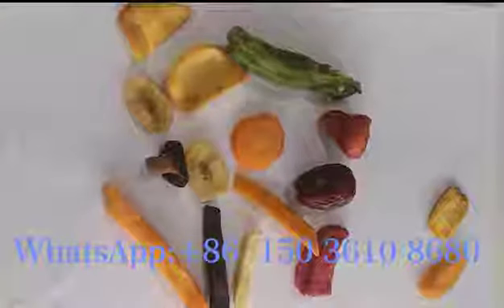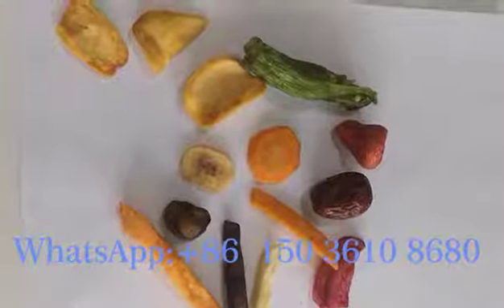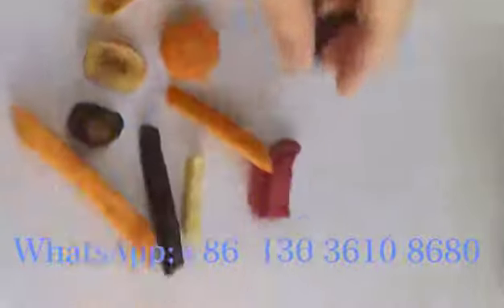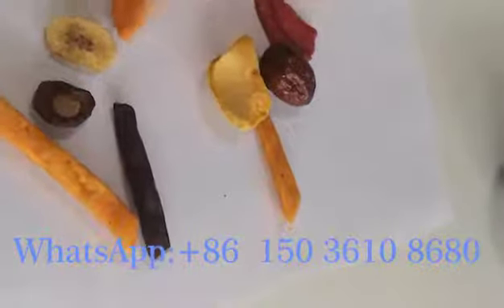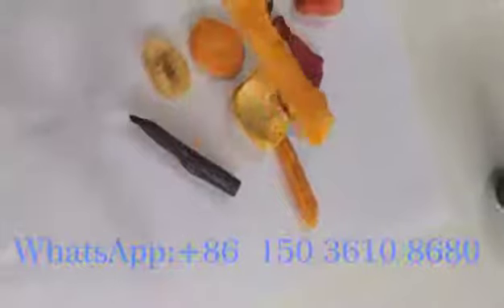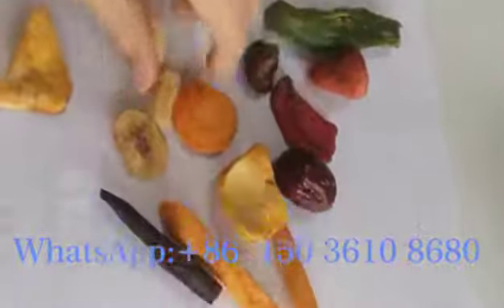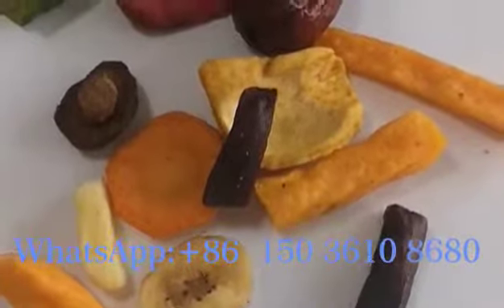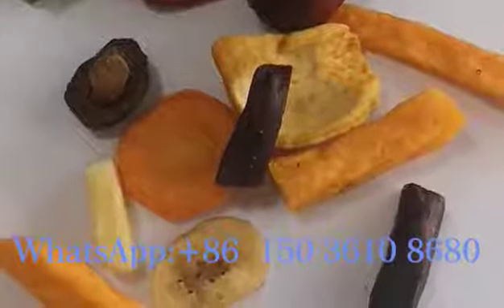Cucumber kiwi mushroom shrimps fish tofu banana chips vacuum frying machine/how to make healthy food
Vacuum frying machine

It's used for frying the material with low temperature under the condition of vacuum

Contact Lisa for more details:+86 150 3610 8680